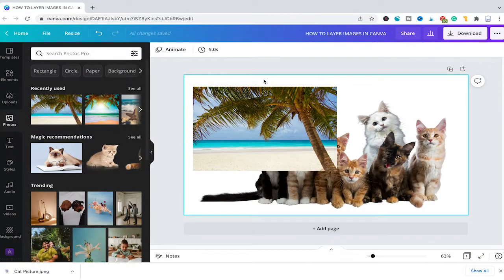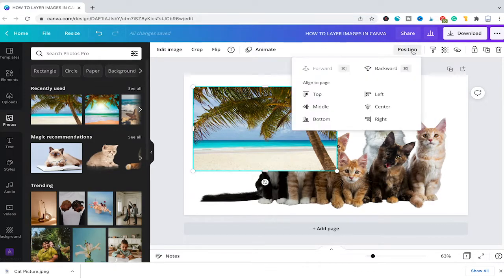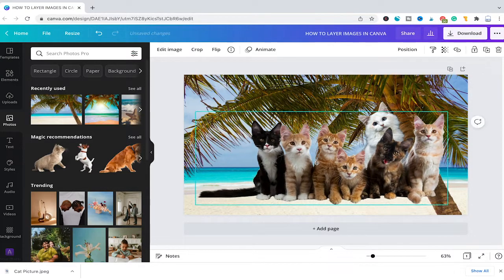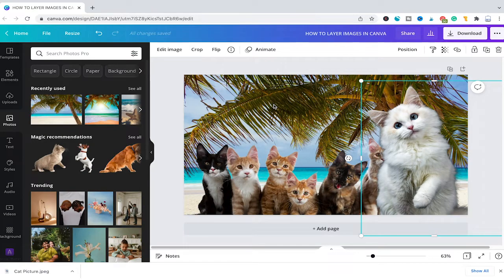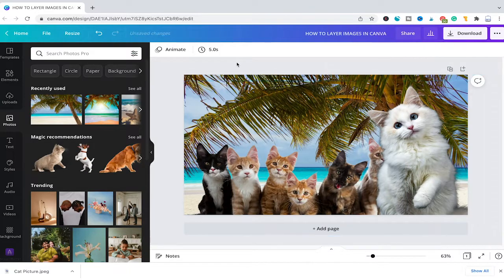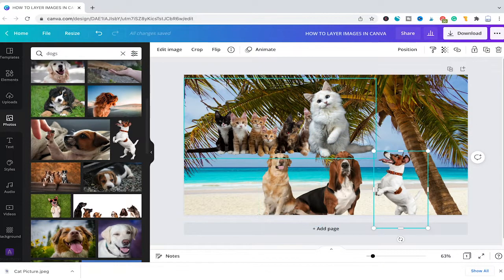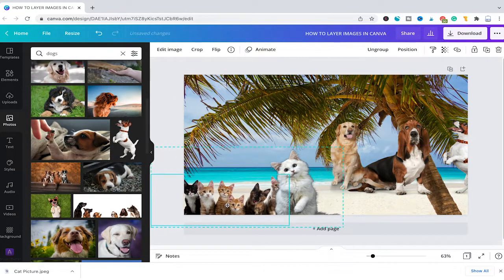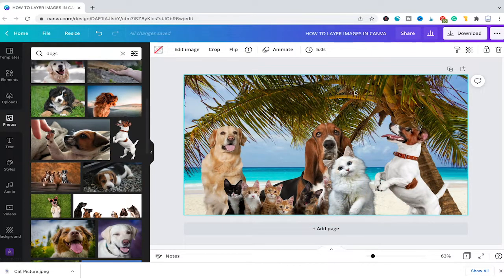How to Layer Images in Canva — Quick Tutorial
Layering images in Canva is easy, yet very basic. Instead of having a separate Layer Window as in software such as Adobe Photoshop and Illustrator, you got to use the Position function in Canva to either move images forward or backward in your design. In order to put specific images together in one layer, you need to make use of the "Group" function.